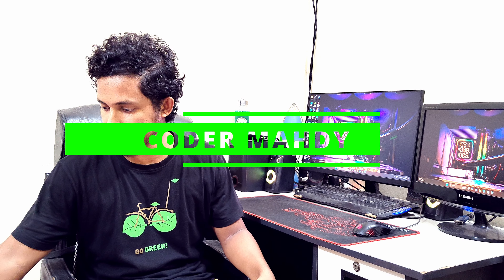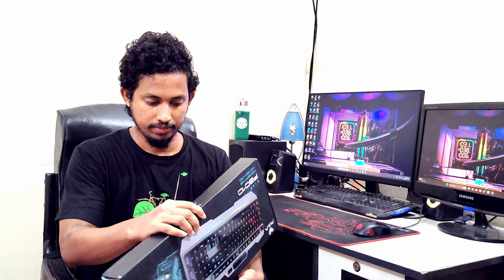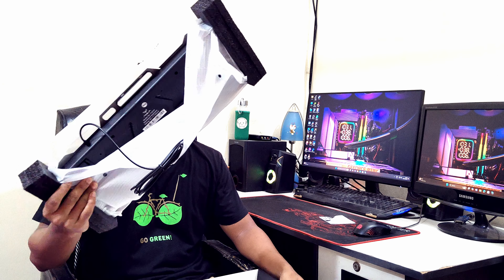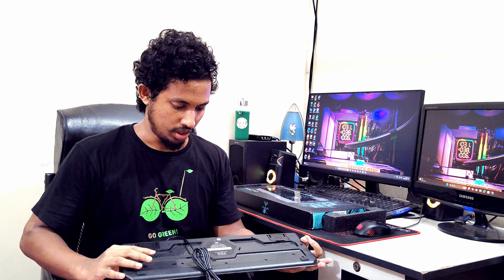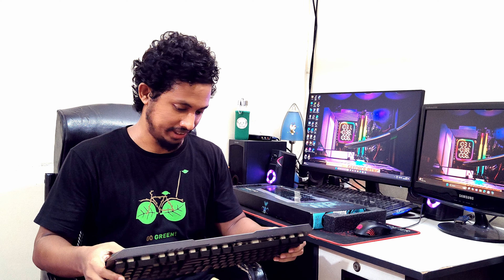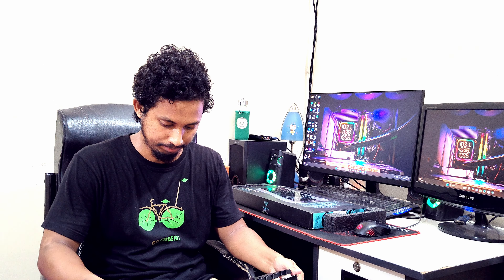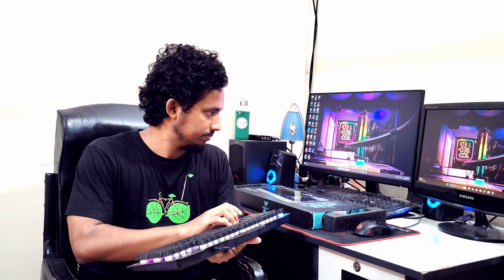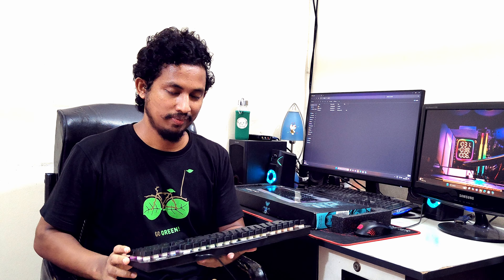Best Budget Gaming Keyboard [AULA F3010]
With a metal panel, scratch resistance, unique style, and a mobile phone holder, the AULA F3010 Membrane Gaming Keyboard is ready for gaming. This wired gaming keyboard has an attractive, modern look and is made to satisfy the needs of both casual and serious gamers. It's a necessary tool for anybody trying to rule on the online battlefield. Compared to mechanical switches, the membrane keys allow for faster typing, which makes it perfect for late-night gaming sessions.

Specification
* Brand: AULA
* Model:  AULA F3010
* Type: Gaming Keyboard
* Connection Type: Wired
* Style & Size: Regular Big
* Switch Type: Membrane Switch
* Number of Keys: 104 Keys
* Material: Metal Panel
* Cable Length: 1.6M
* Weight: 870±10g

The AULA F3010 Membrane Gaming Keyboard is a strong and flexible addition to the gaming world that will take your gaming to new levels.